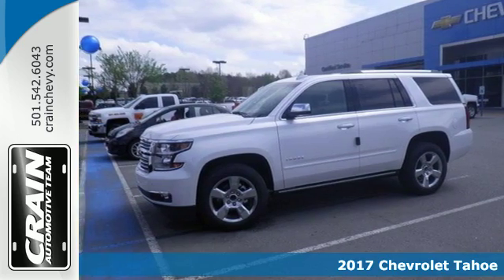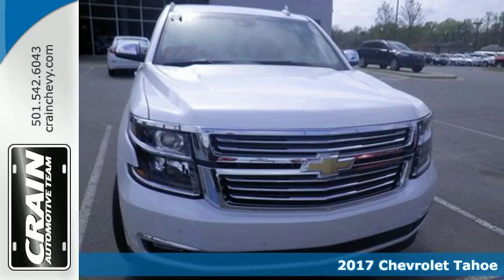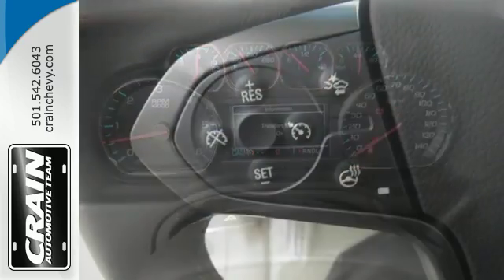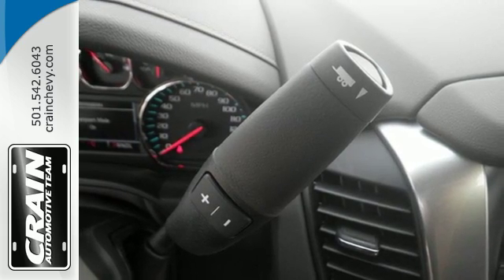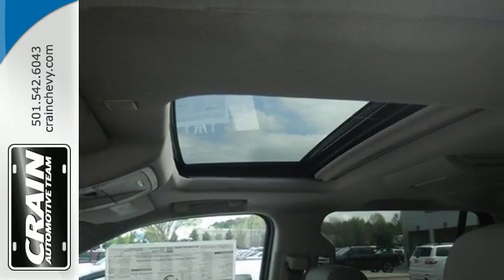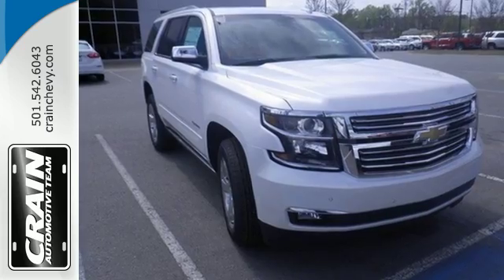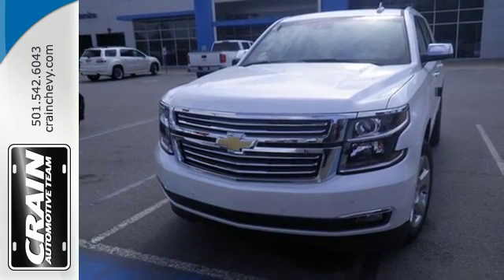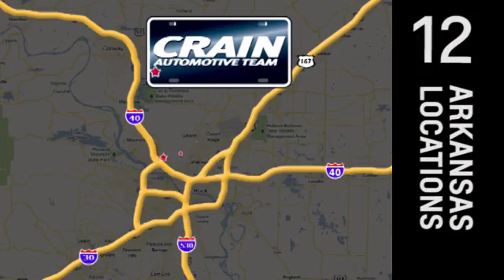New 2017 Chevrolet Tahoe Little Rock AR Bryant, AR 7CT6941 - SOLD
Year: 2017
Make: Chevrolet
Model: Tahoe
Trim: LTZ PACKAGE
Engine: 5.3L Ecotec3 V8 Engine
Transmission: Automatic
Color: Iridescent Pearl Tricoat
Interior: Cocoa/Dune
Stock #: 7CT6941
VIN: 1GNSCCKC9HR260100
This Chevrolet includes: TRANSMISSION, 6-SPEED AUTOMATIC, ELECTRONICALLY CONTROLLED Transmission Overdrive Switch A/T 6-Speed A/T ASSIST STEPS, POWER-RETRACTABLE Power Retractable Running Boards Running Boards/Side Steps ENGINE, 5.3L ECOTEC3 V8 WITH ACTIVE FUEL MANAGEMENT, DIRECT INJECTION AND VARIABLE VALVE TIMING Flex Fuel Capability 8 Cylinder Engine SUNROOF, POWER, TILT-SLIDING Generic Sun/Moonroof Sun/Moonroof SEATING, FRONT BUCKET WITH PERFORATED LEATHER-APPOINTED HEATED AND VENTED SEAT CUSHIONS 12-way Seat Memory Power Passenger Seat Power Driver Seat Passenger Adjustable Lumbar Driver Adjustable Lumbar Bucket Seats *Note - For third party subscriptions or services, please contact the dealer for more information.* This SUV gives you versatility, style and comfort all in one vehicle. Pull up in the vehicle and the valet will want to parked on the front row. This Chevrolet Tahoe is the vehicle others dream to own. Don't miss your chance to make it your new ride. More information about the 2017 Chevrolet Tahoe: The Suburban and Tahoe are by far the best-selling models in their class, and they're tough rivals for the Ford Expedition, Toyota Sequoia and Nissan Armada, among others. These two Chevy models are closely related in most ways--although there's a key difference: the Suburban is 14 inches longer in wheelbase and 20 inches longer overall than the Tahoe and that results in a significantly larger third-row seat than in the Tahoe--as well as easier access to it, and more cargo space. Compared to rival models, the Chevy Tahoe and Suburban stand out for their ride quality and relatively efficient engines. They're also very rugged and versatile, and can be outfitted for off-road toughness, tow ability and interior luxury as needed. Chevrolet claims that the Suburban will be the most fuel-efficient model in the full-size SUV class, thanks to tech such as direct injection and active fuel management (cylinder deactivation). Although the profile of the Suburban and Tahoe haven't changed all that much, Chevy has managed to make significant improvements to aerodynamics. Chiseled sheet metal and big, flamboyant wheels (up to 22 inches) help maintain a powerful look. This model sets itself apart with Much-improved interior, seating space, towing ability, versatility and toughness, comfortable, refined ride, and relatively fuel-efficient engines Every new and pre-owned vehicle is backed by the Crain Commitment, including our 100% low price guarantee, a 100 hour love it or leave it exchange policy, and a 100 year 100,000 mile warranty. The Crain Team's Got 'Em!

Address:
9911 Interstate 30